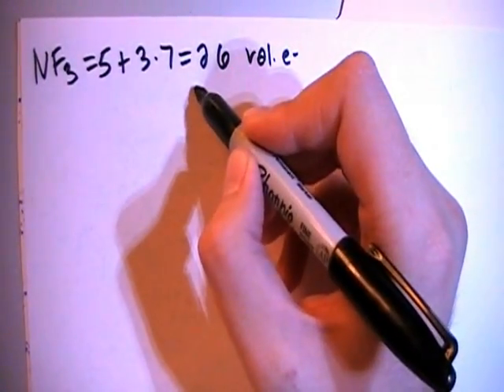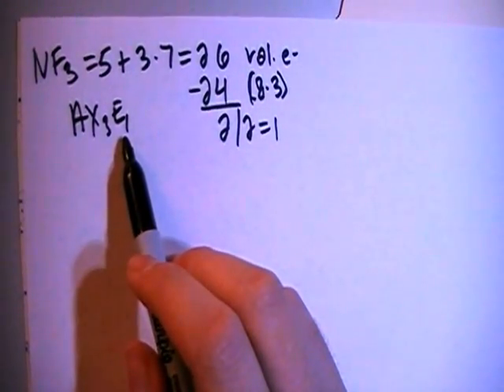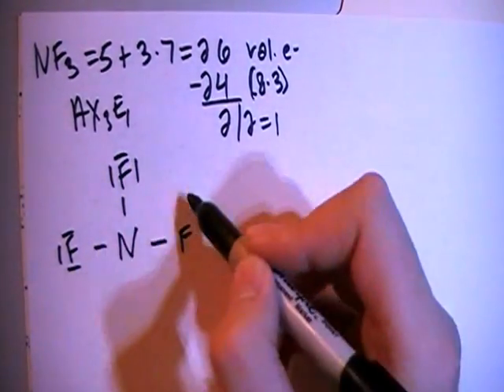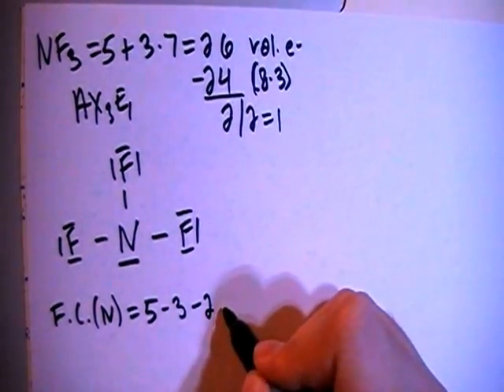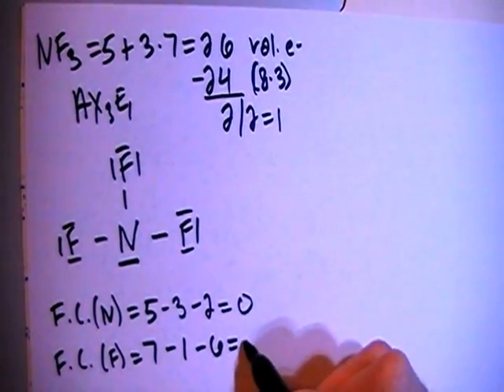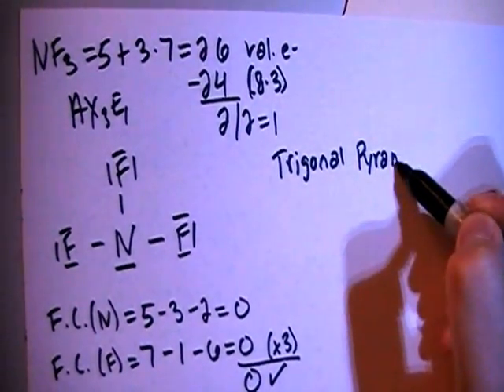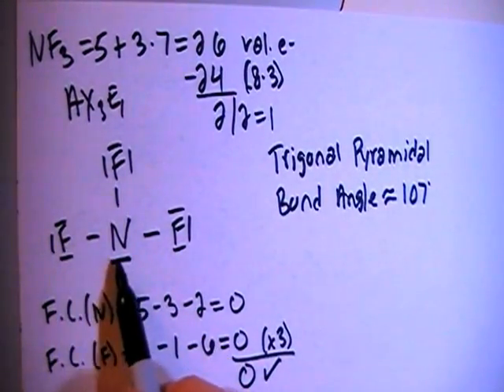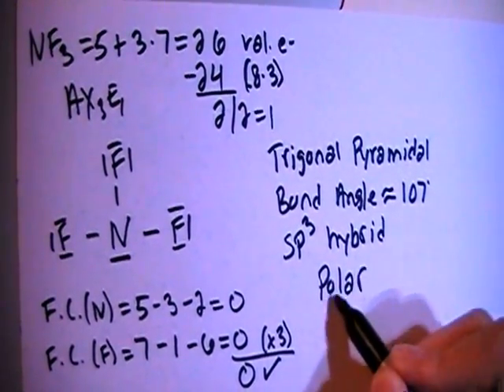Nitrogen Trifluoride NF3 Lewis Dot Structure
A video explanation of how to draw the Lewis Dot Structure for Nitrogen Trifluoride, along with information about the compound including Formal Charges, Polarity, Hybrid Orbitals, Shape, and Bond Angles.